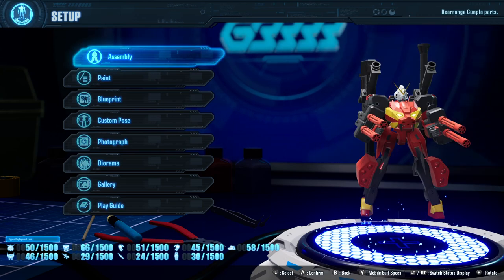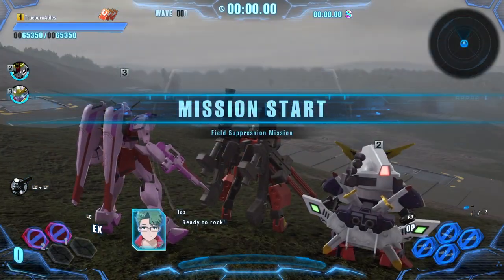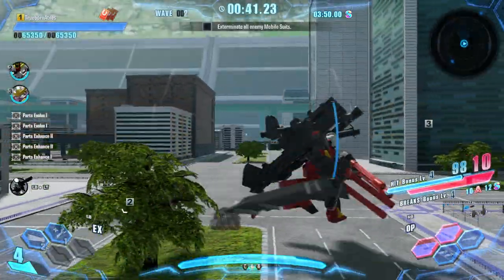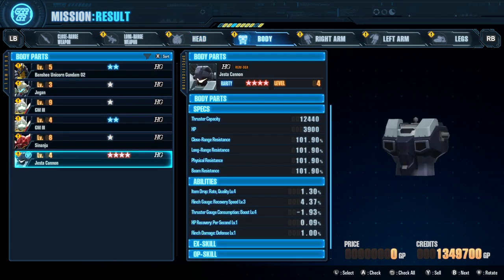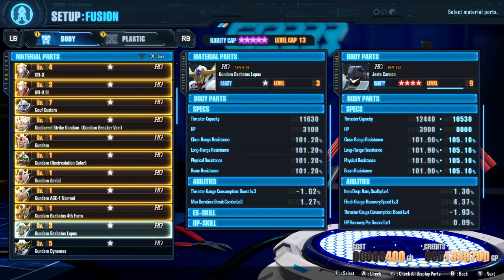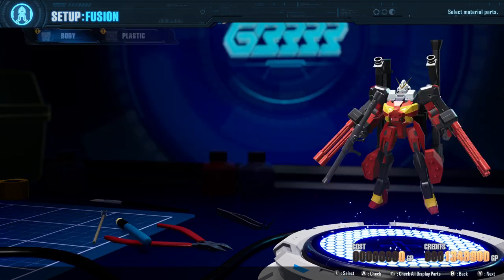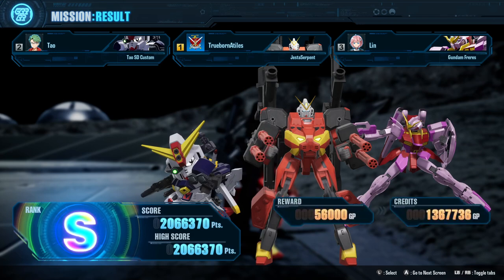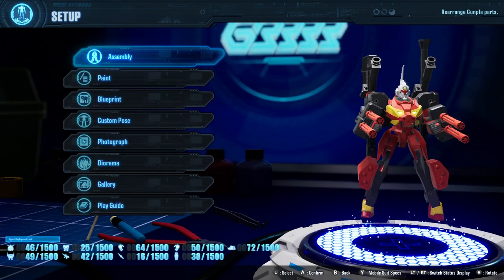I Look Like This Now (Gundam Breaker 4)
Hello everyone, I am here to bring you a video series of the new game Gundam Breaker 4!

Sometimes I wonder what it would be like to swim with the snails...probably slimy...anyways here is more Gundam Breaker 4.